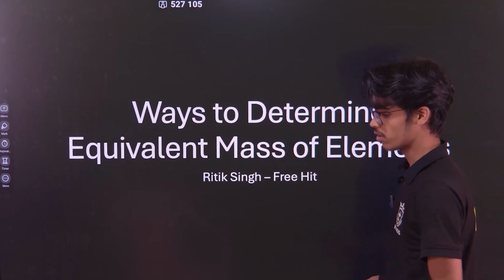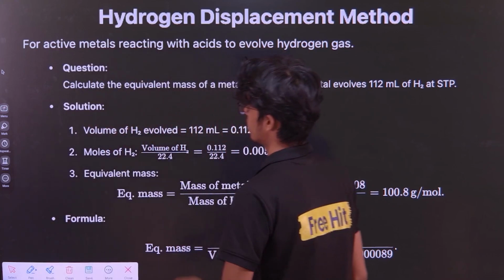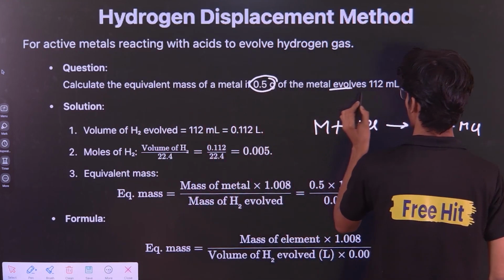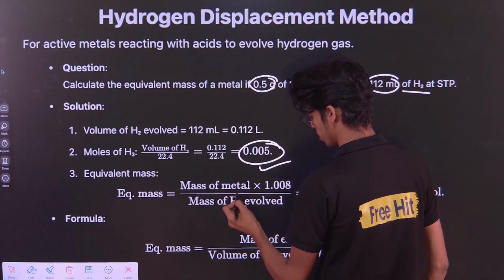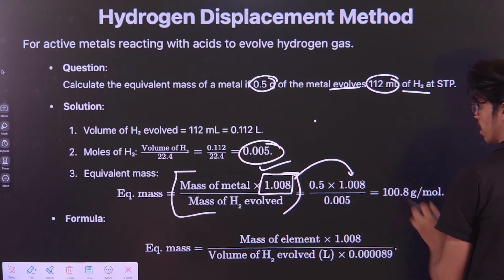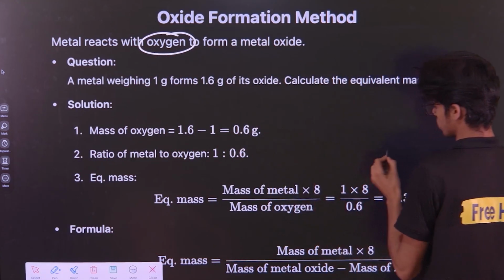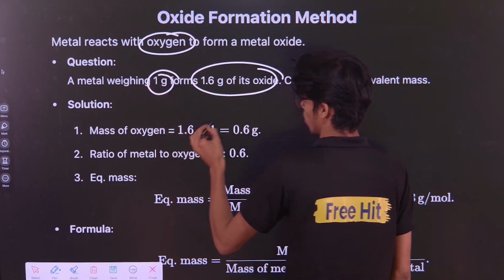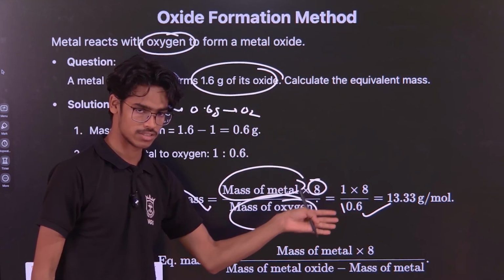Lecture-07 Reactions to determine Equivalent Mass of Metals